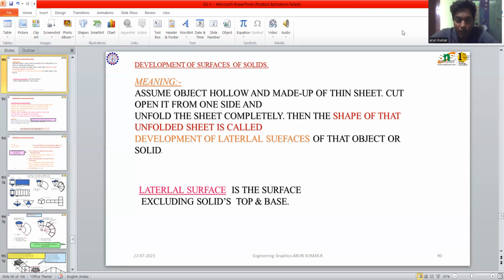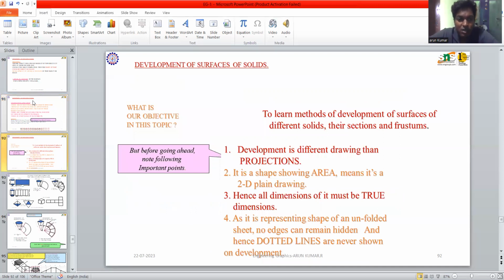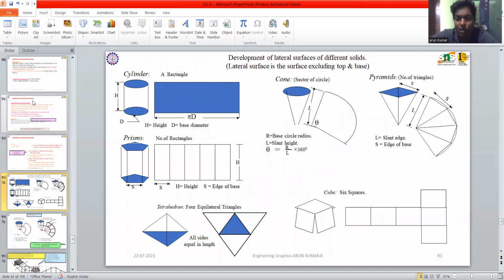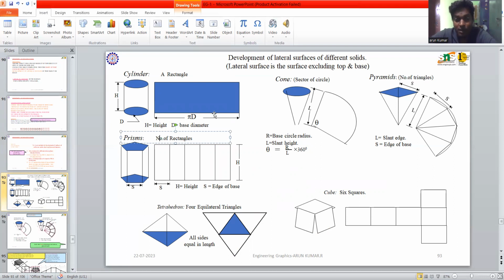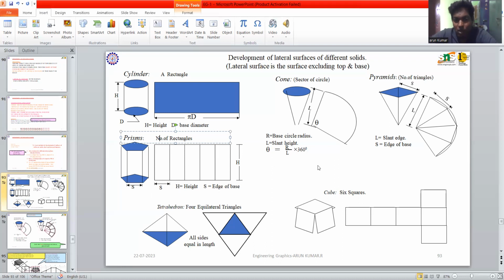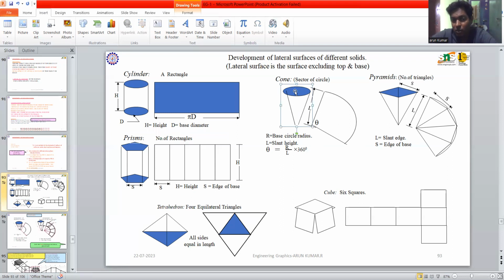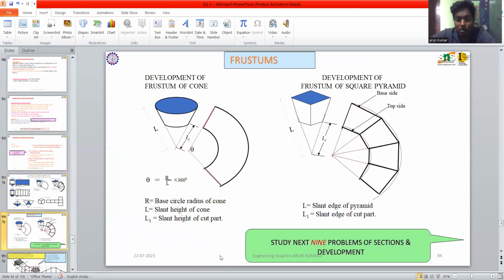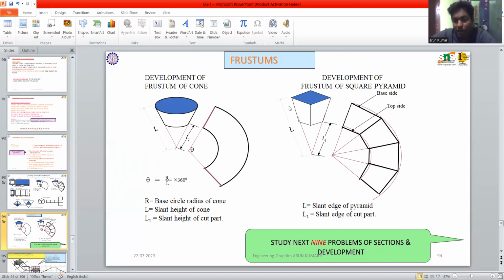Lecture Video Series -2 Development of the surface | R.Arun kumar | SNS Institutions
This Lecture videos about Development of the surface